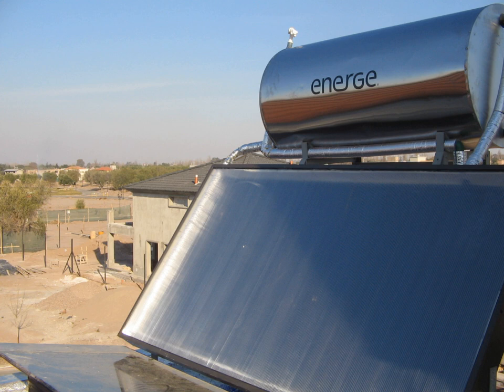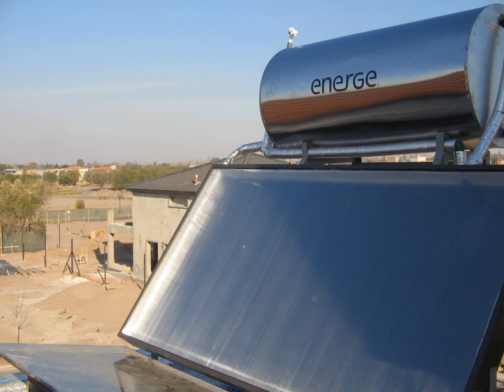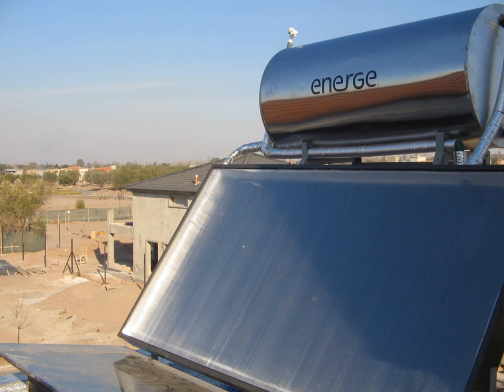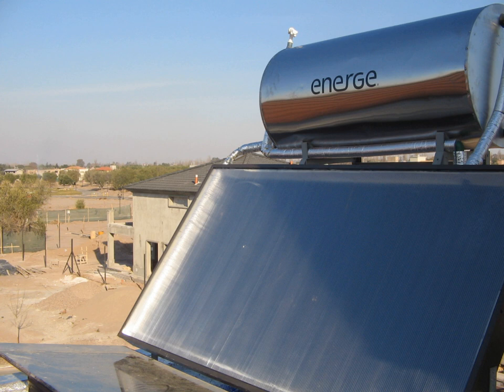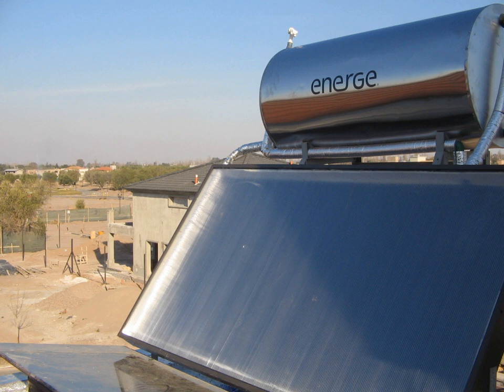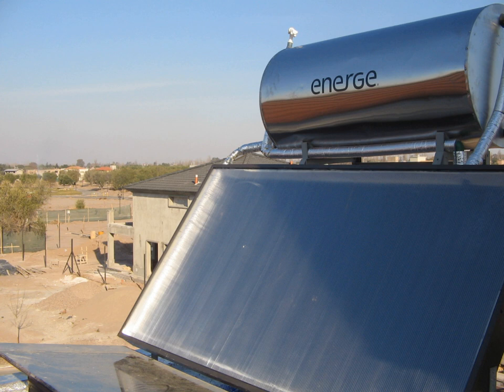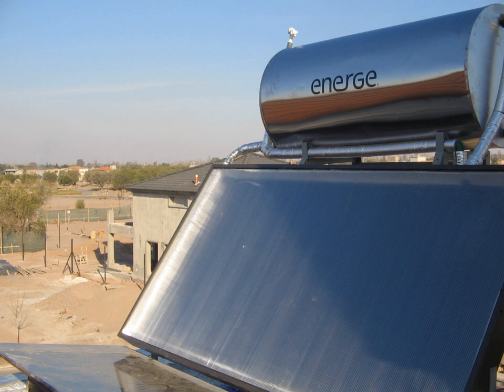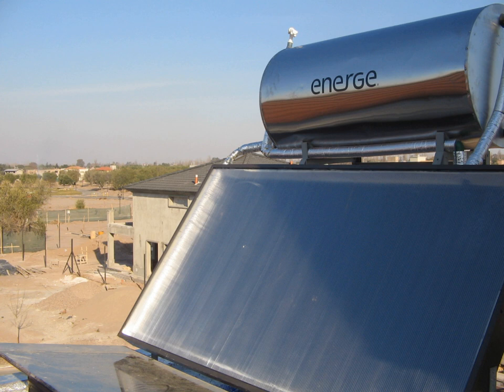Solar thermal electricity | Wikipedia audio article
00:00:13 1 Overview
00:01:49 2 History
00:02:25 3 Low-temperature solar heating and cooling systems
00:04:49 3.1 Low-temperature collectors
00:07:48 3.2 Heat storage in low-temperature solar thermal systems
00:08:39 3.3 Solar-driven cooling
00:09:31 3.4 Solar heat-driven ventilation
00:10:00 3.5 Process heat
00:11:38 4 Medium-temperature collectors
00:13:38 4.1 Solar drying
00:14:28 4.2 Cooking
00:16:42 4.3 Distillation
00:17:09 5 High-temperature collectors
00:22:05 5.1 System designs
00:22:56 5.1.1 Parabolic trough designs
00:25:50 5.1.2 Enclosed trough
00:27:21 5.1.3 Power tower designs
00:30:01 5.1.4 Dish designs
00:32:05 5.1.5 Fresnel technologies
00:33:48 5.1.6 MicroCSP
00:34:15 5.1.7 Enclosed parabolic trough
00:35:20 6 Heat collection and exchange
00:39:06 7 Heat storage for space heating
00:40:05 8 Heat storage to stabilize solar-electric power generation
00:41:06 8.1 Steam accumulator
00:41:35 8.2 Molten salt storage
00:44:00 8.3 Phase-change materials for storage
00:44:56 9 Use of water
00:46:04 10 Conversion rates from solar energy to electrical energy
00:47:37 11 Standards
00:47:50 12 See also

- Socrates

SUMMARY
Solar thermal energy (STE) is a form of energy and a technology for harnessing solar energy to generate thermal energy or electrical energy for use in industry, and in the residential and commercial sectors.